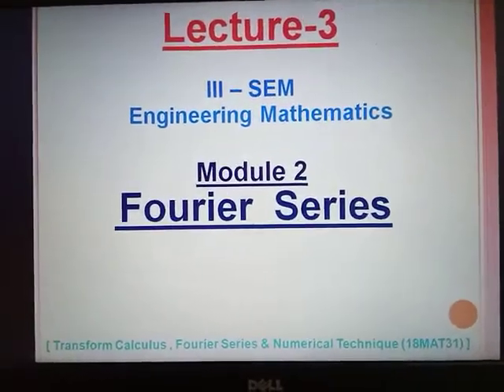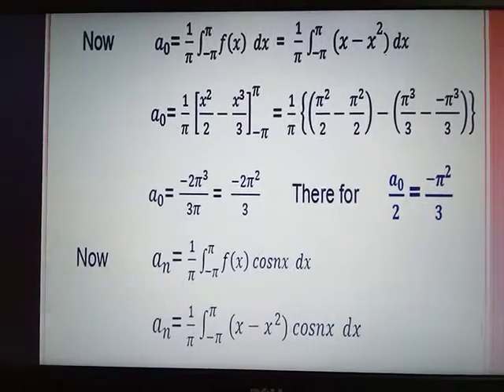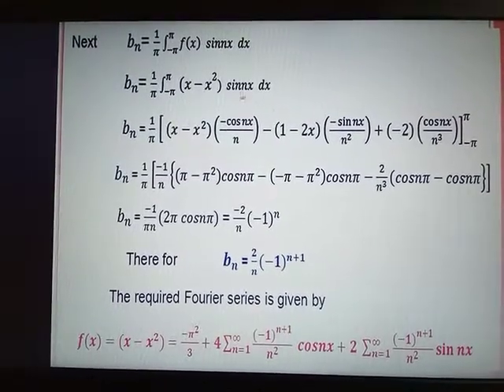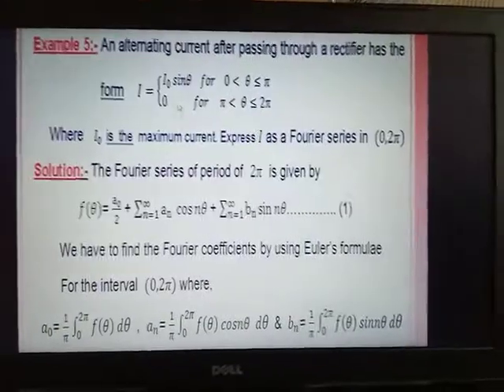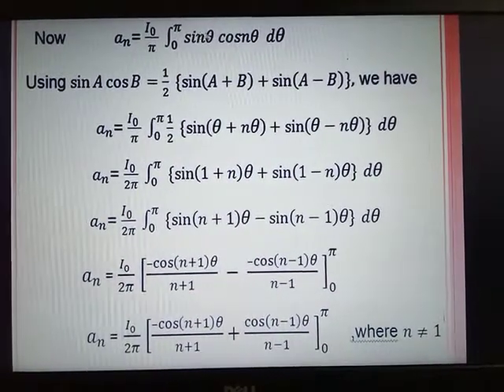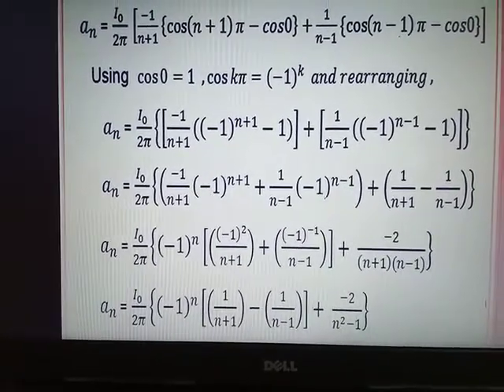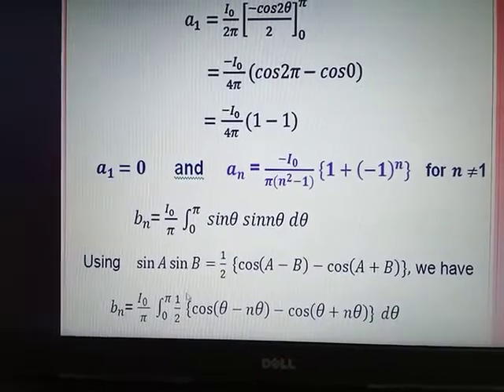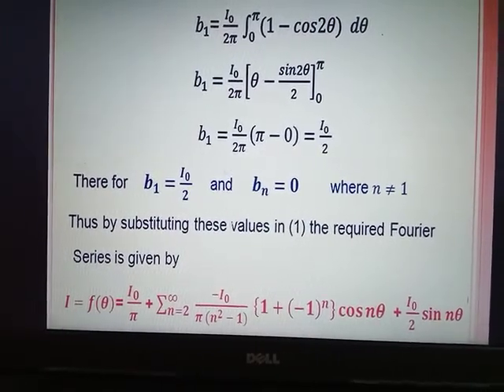18MAT31#Module2:-Fourier Series#(Lecutre-3)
Examples to Obtain Fourier Series for the given function.